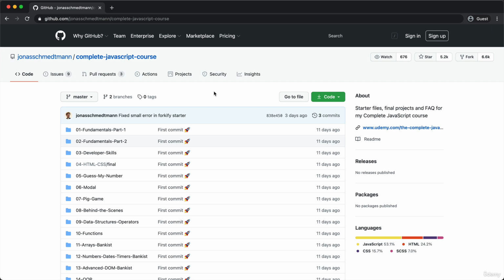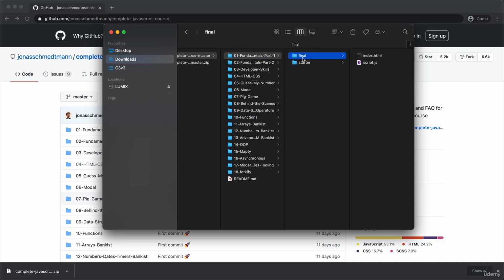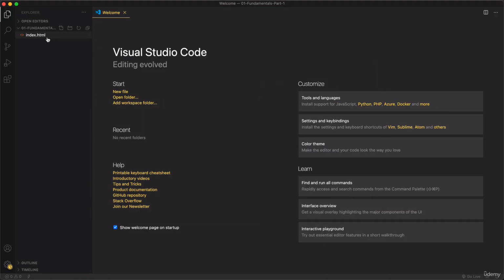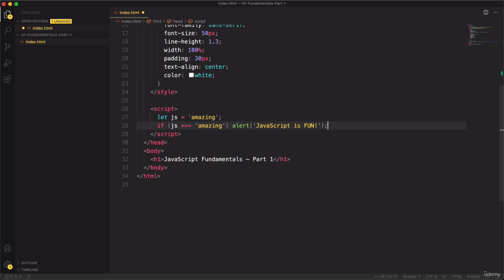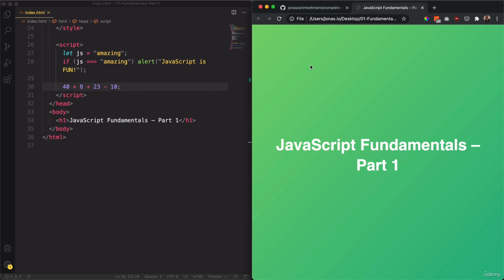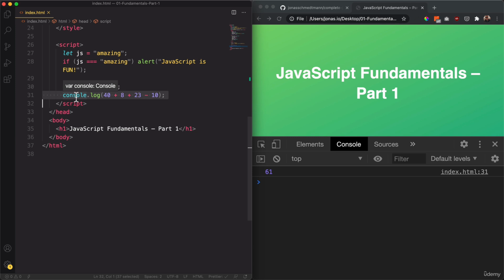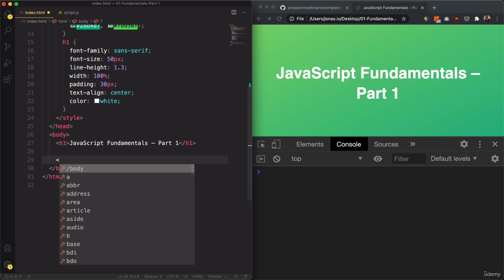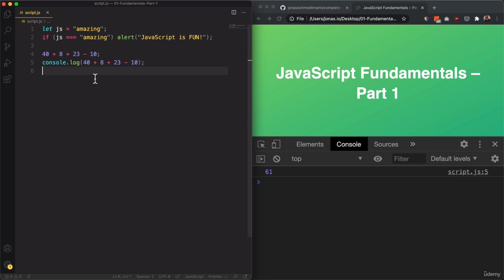8 Linking a JavaScript File